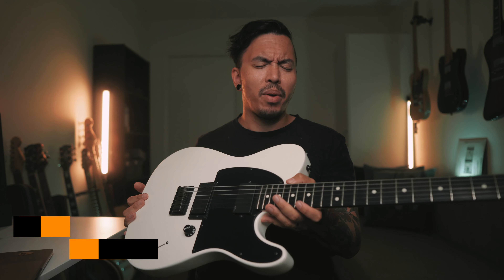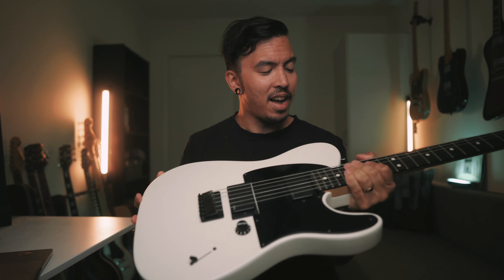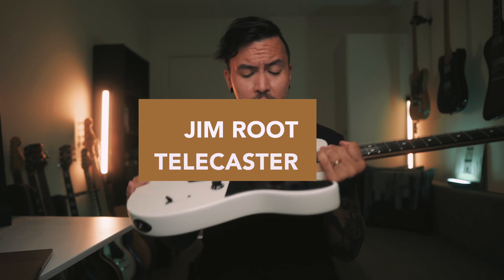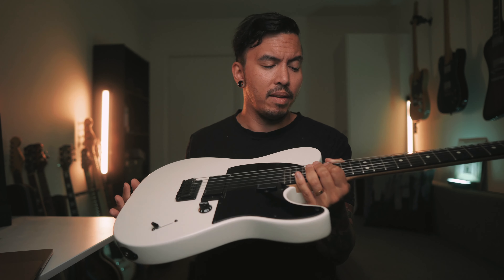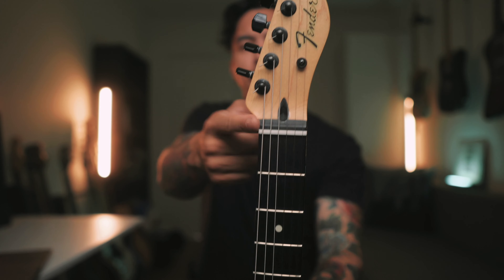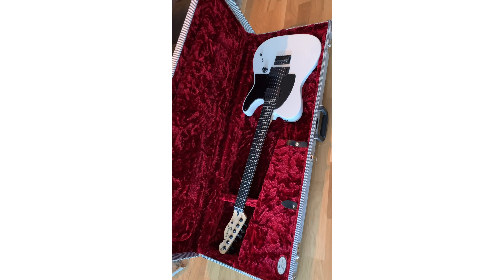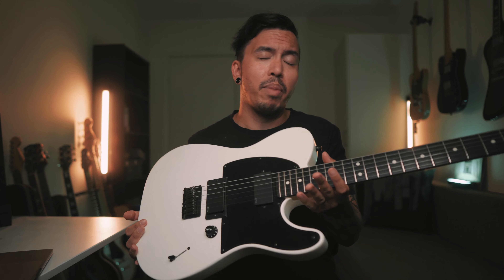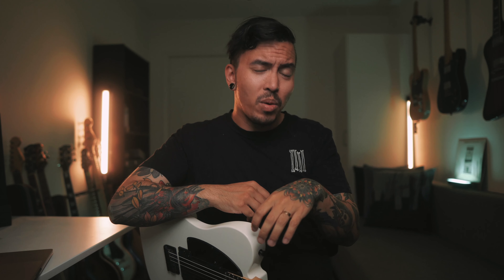Almost Perfect... The Jim Root Telecaster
I show you guys my new Fender Jim Root Telecaster in Flat White.

Time Stamps:
0:00 - Intro
0:08 - Sound Clip #1
0:25 - Story Time
1:14 - The Body
2:25 - Sound Clip #2
2:45 - The Pickups
4:19 - Sound Clip #3
4:45 - The Neck
5:54 - Accessories
6:53 - Sound Clip #4
7:19 - Final Thoughts

Audio Gear
Guitar: Fender Jim Root Telecaster. Flat White.
Amp: Kemper w. Bad Cat Panther, Bad Cat Lynx & Fender EVH 5153.
Interface: SSL2
Monitors: Yamaha HS7
Strings: Ernie Ball Paradigm 10-52

Camera Gear
Camera: Sony ZV-E10
Lens: Sigma 16mm f1.4 + Peter Mckinnon Variable Mist Filters
Audio: Rode Wireless Go + Rode Videomic NTG